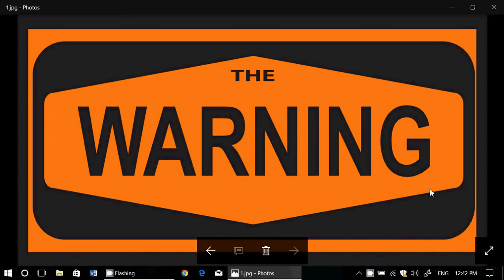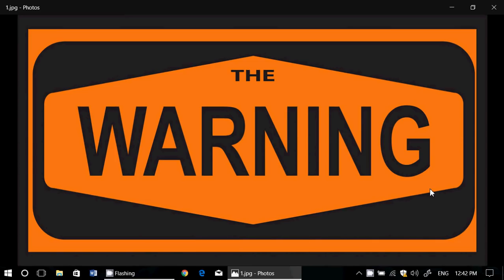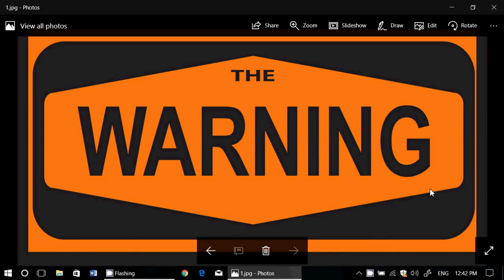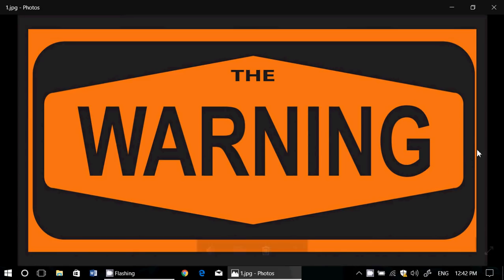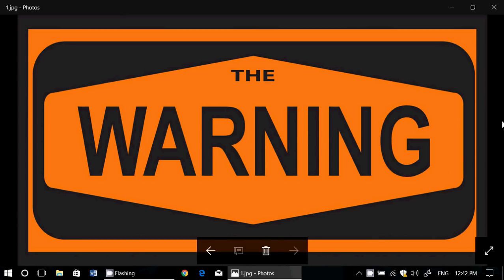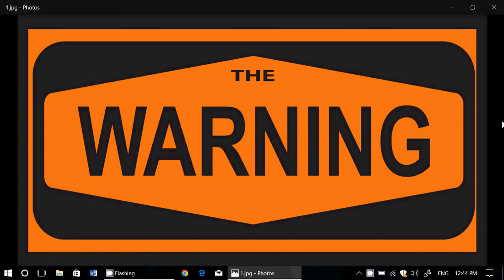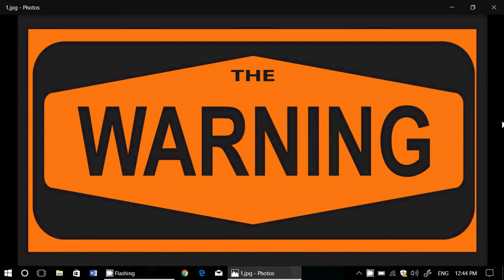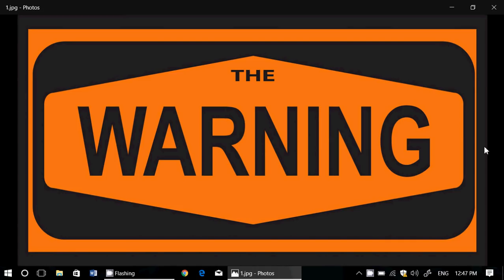Windows 10 Creators update WARNING Do not force update WAIT for it to arrive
More and more reports of people that have problems when they Force the update, Wait for it and be patient